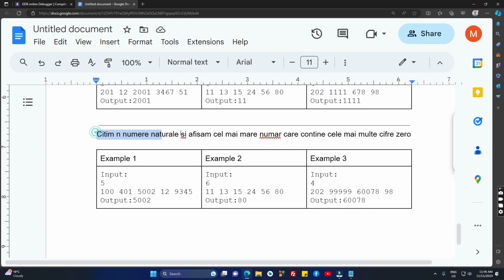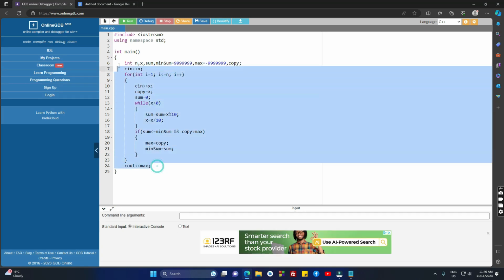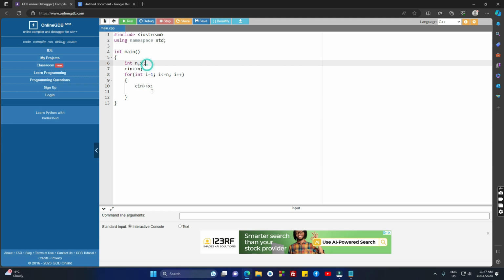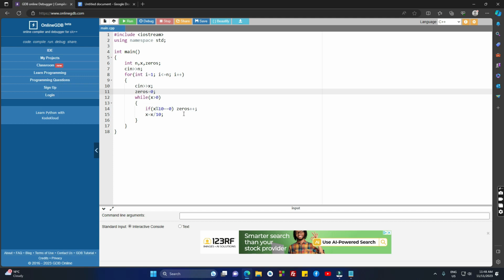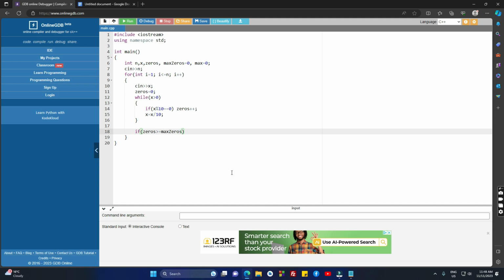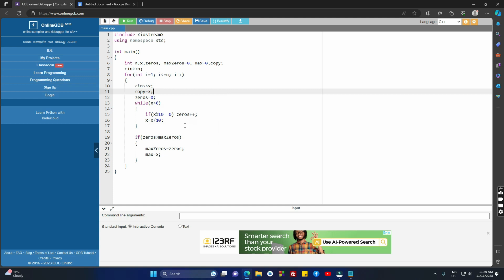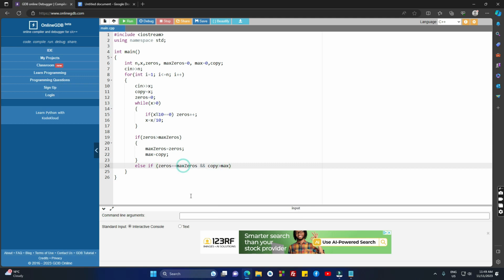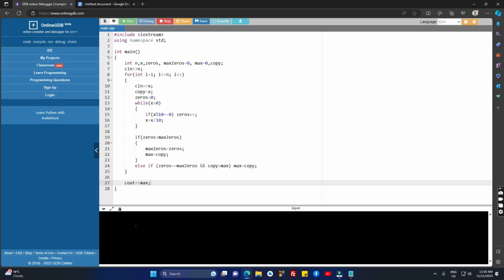biggest number with the most number of zeros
Citim n numere naturale si afisam cel mai mare numar care contine cele mai multe cifre zero